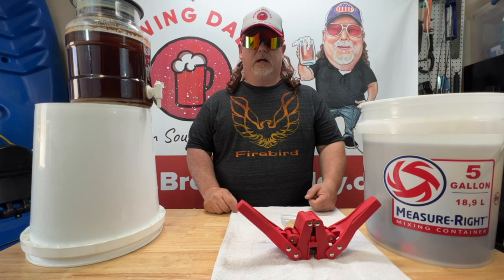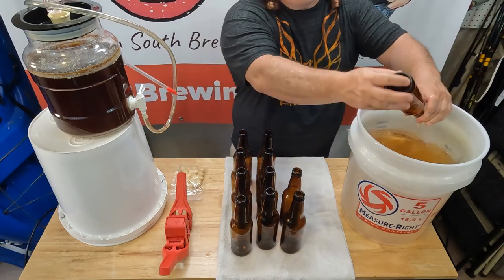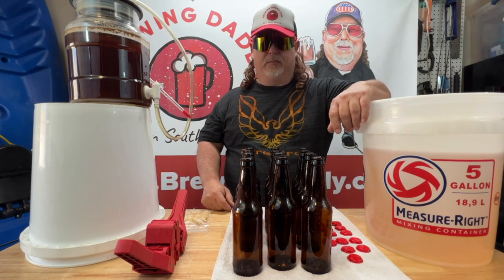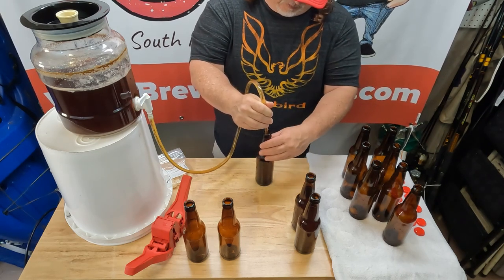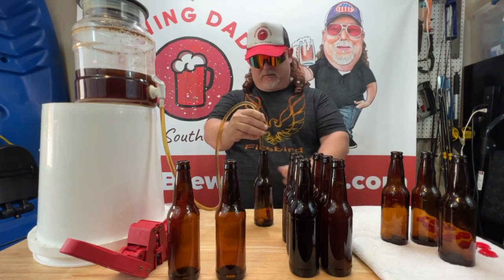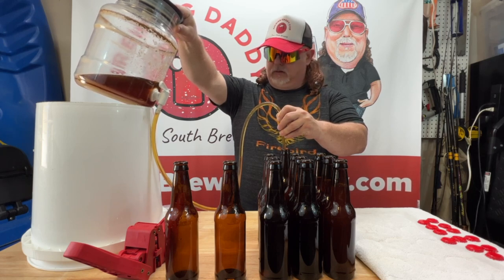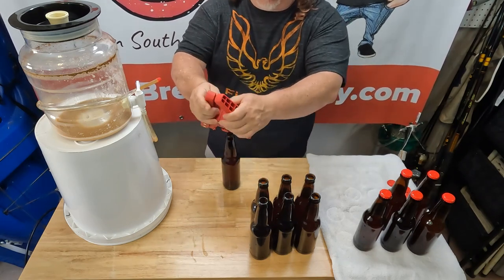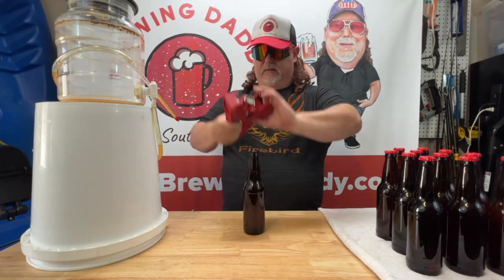Brewing Daddy - How to Brew Northern Brewer's Irish Red Ale 1 Gallon Beer Recipe - Part 2 Bottling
Brewing Daddy brews up Northern Brewer's Irish Red Ale one gallon beer recipe in part one and bottles, opens and samples the recipe in part two. For more home brewing videos, articles, product reviews and content

Enjoy craft beer? Join the Original Craft Beer Club and have 12 or 24 unique craft brews delivered to your door each month!